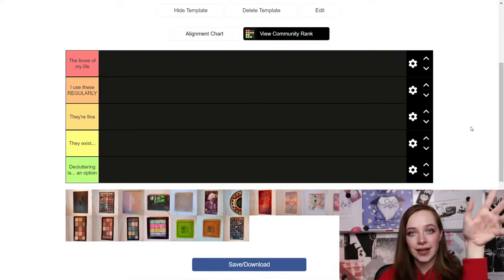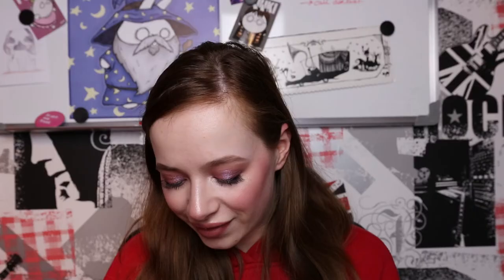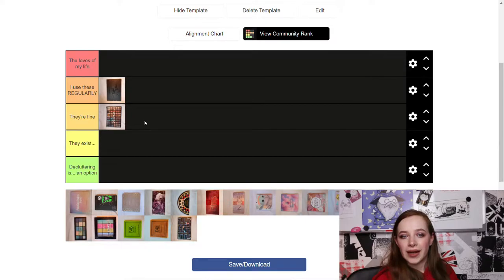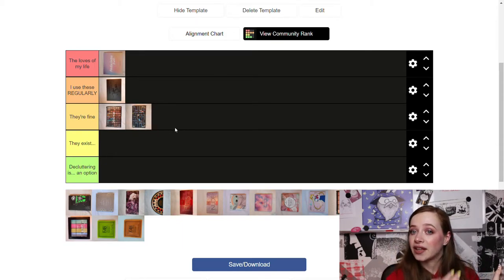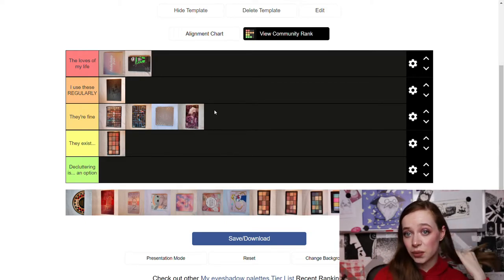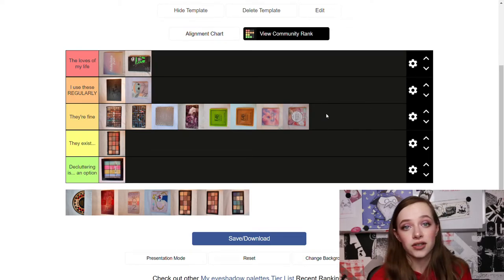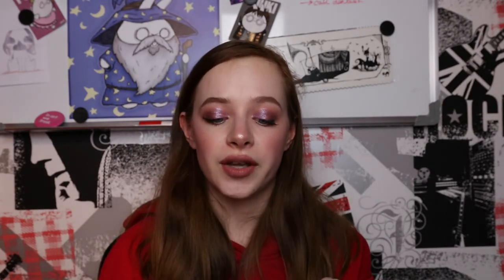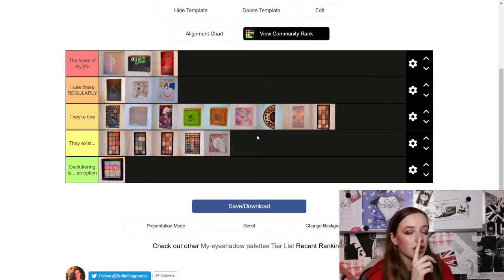Ranking ALL My Eyeshadow Palettes!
In today's video I'm making a tier list of all my eyeshadow palettes! Hope you enjoy :)